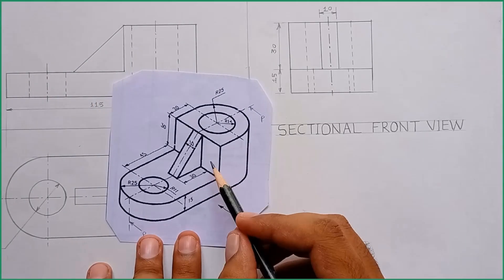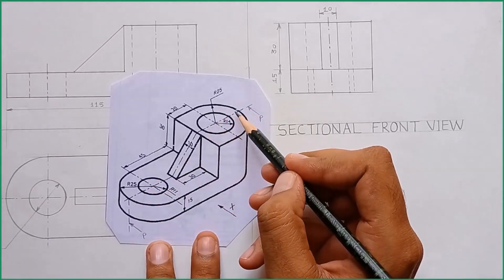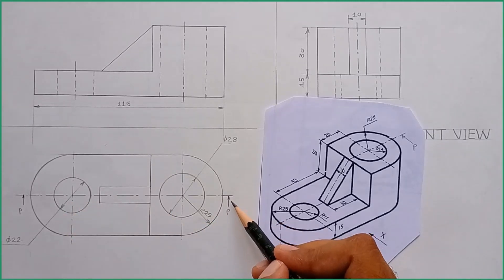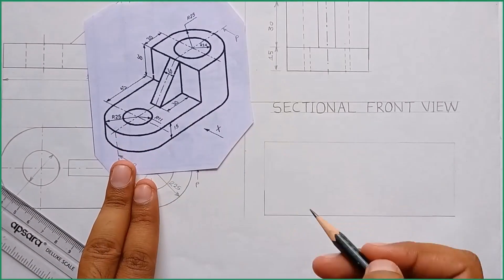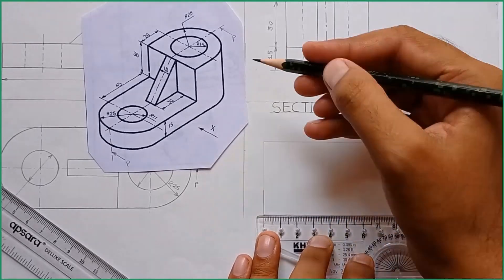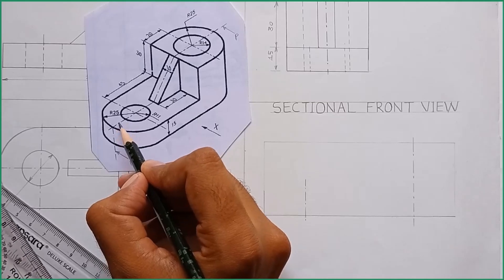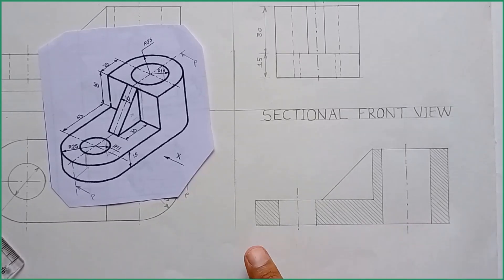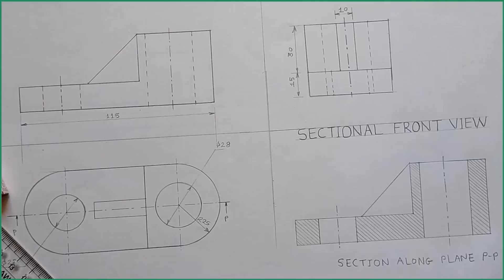Sectional Front View | Sectional Orthography | MechGate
Hi guys ! In this video, i have explained how to draw sectional view in first angle projection system.

keep learning !